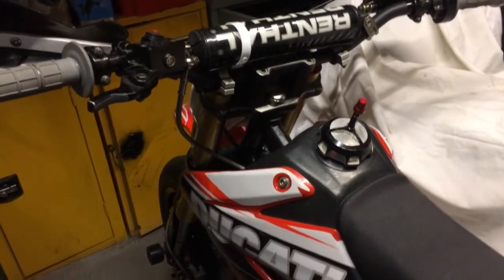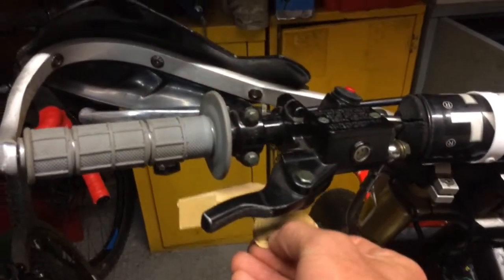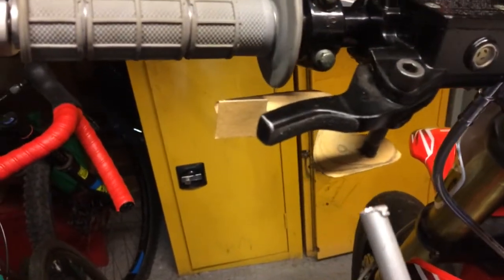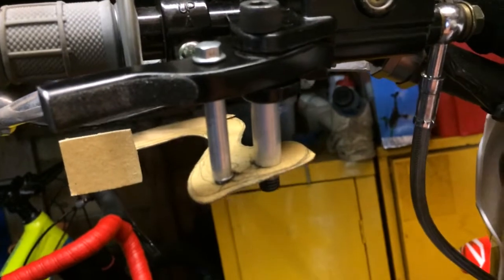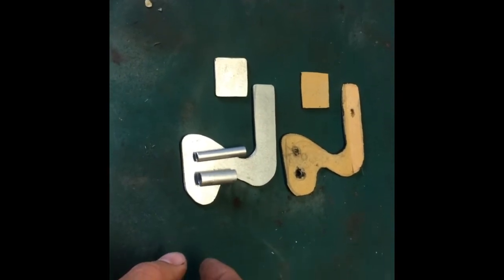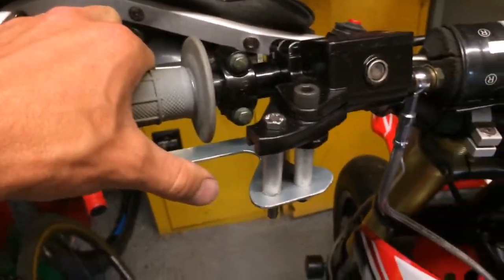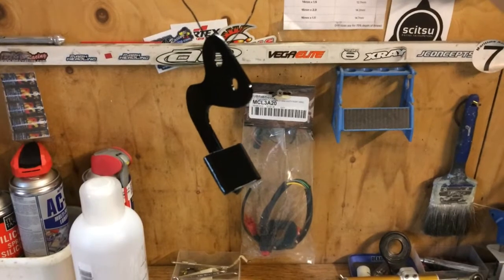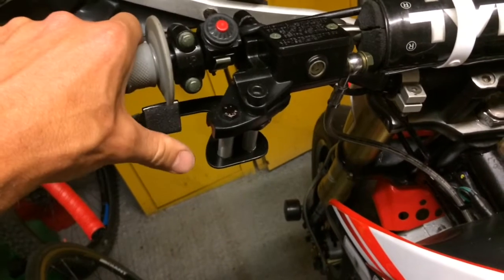Pit Bike Supermoto Thumb Brake